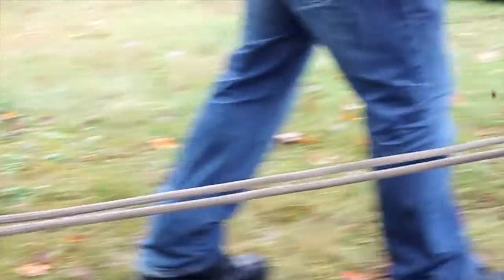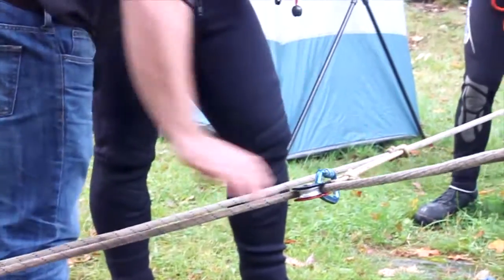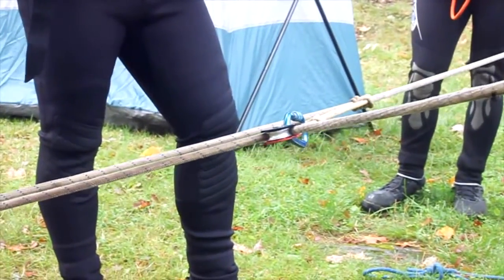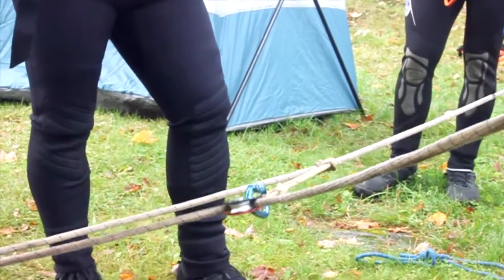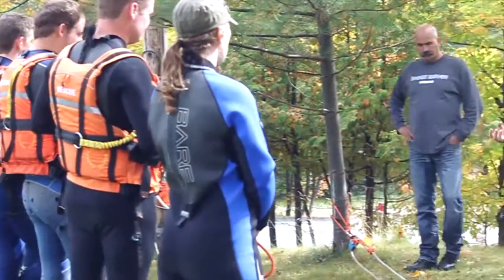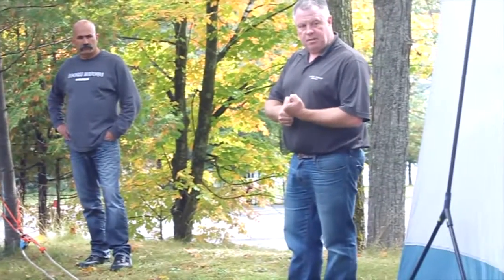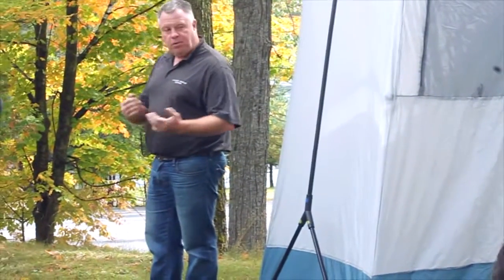Access Rescue Swift Water Technician